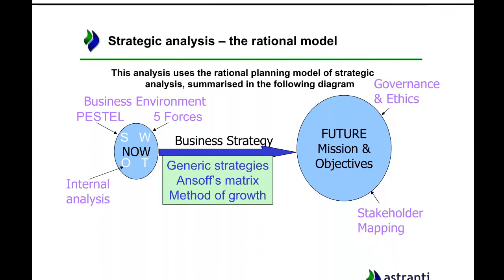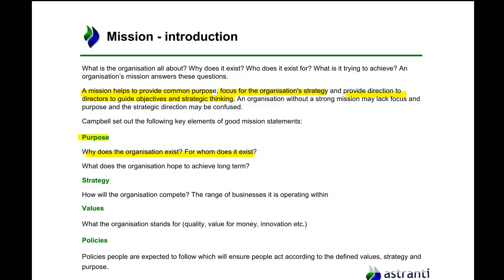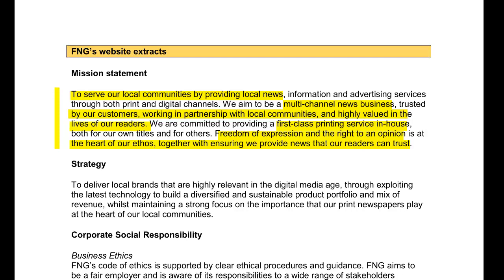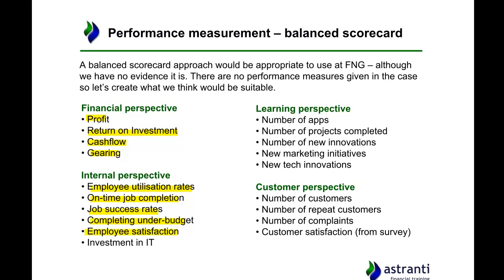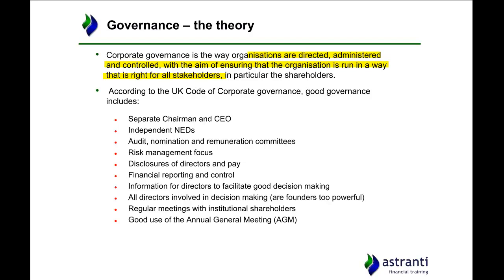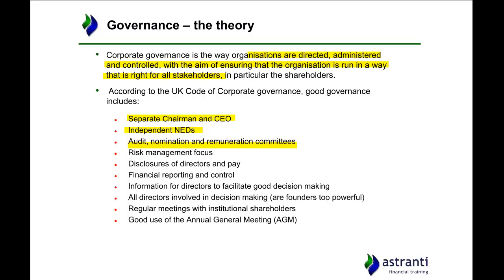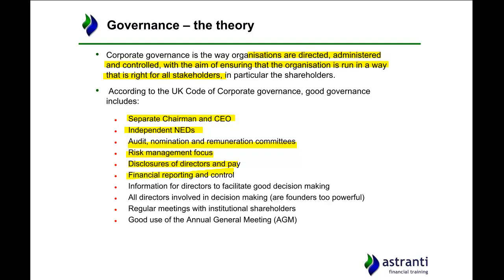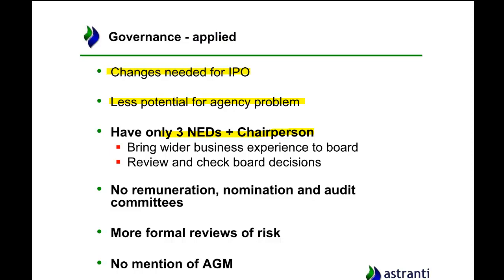CIMA SCS August 2018 - Finch News Group - Strategic Analysis of the Pre-seen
In this video Astranti strategic case study exam expert Peter Stiff begins to link the theory from CIMA strategic level, to the August 2018 SCS pre-seen, "Finch News Group".
In his detailed analysis, Peter links the key theory and models from CIMA strategic level to the pre-seen scenario, helping you to develop your knowledge of the pre-seen.
This is just one of 10 pre-seen analysis videos that our SCS tutors have created for the August 2018 sitting. You can find more sample videos and documents